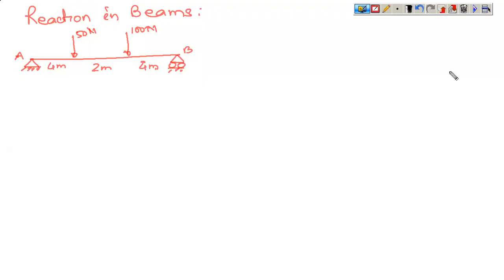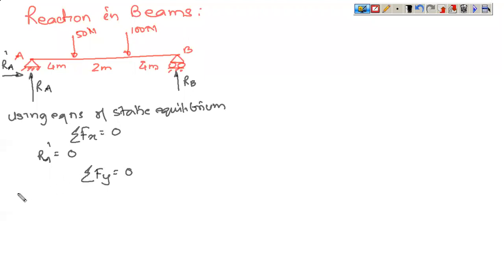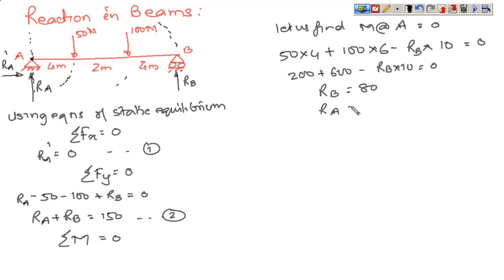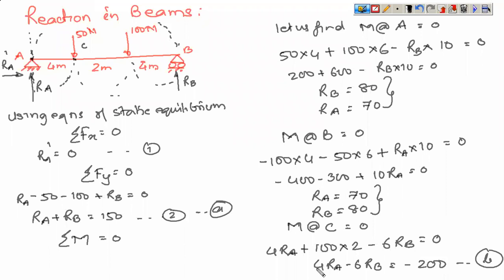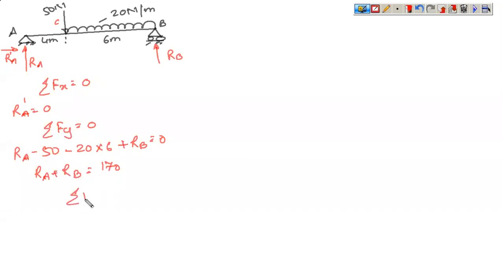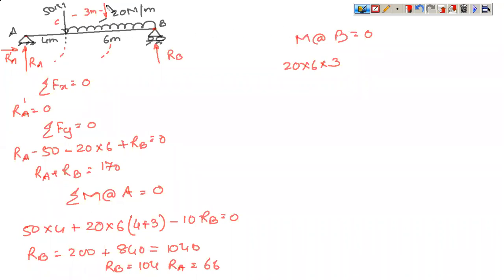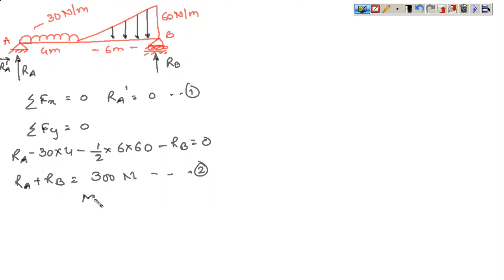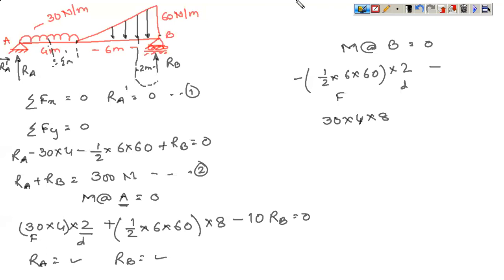Reaction in Beams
The video describes the basics to calculate reaction in beams with the help of three very basic numericals.